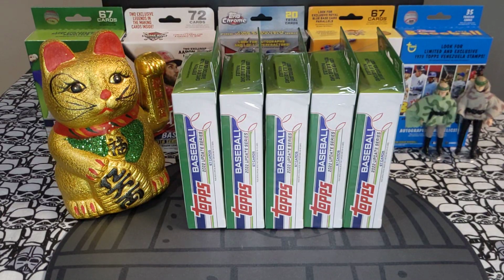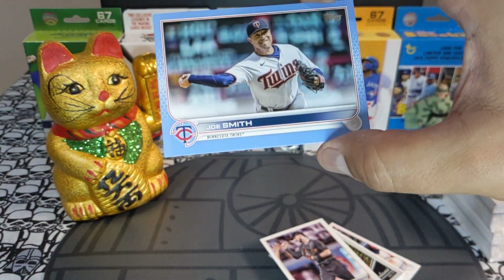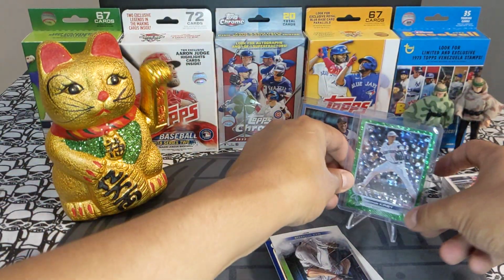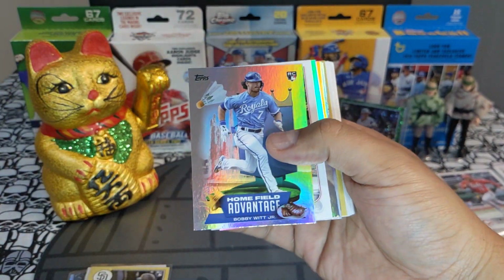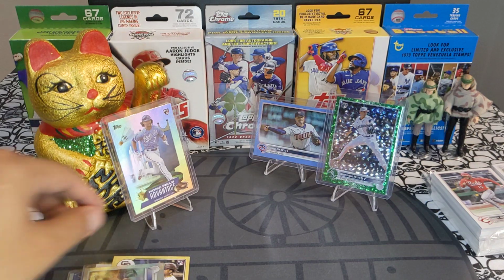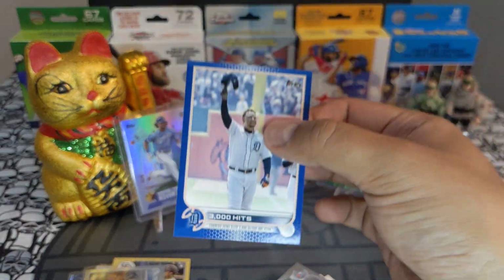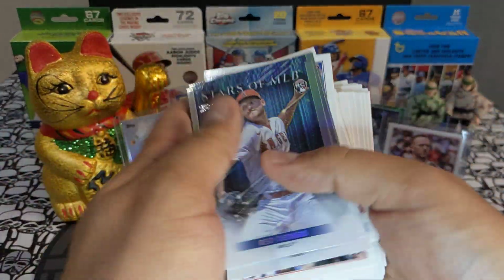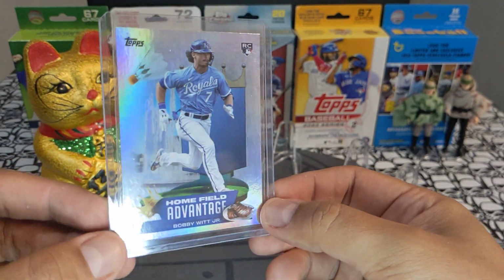2022 Topps Update Baseball Hanger Box Rip OMG, I Pulled A Banger. Hangers are Amazing! HFA